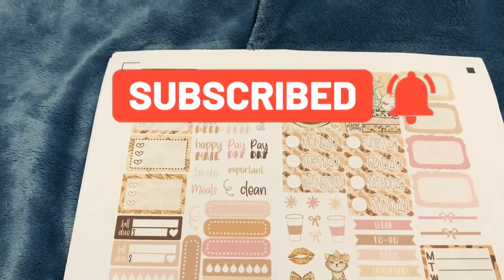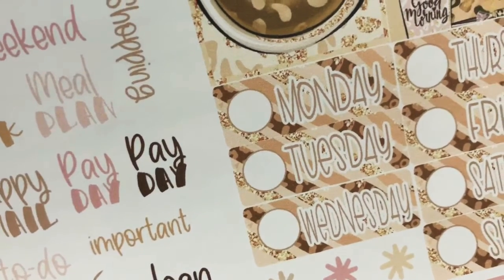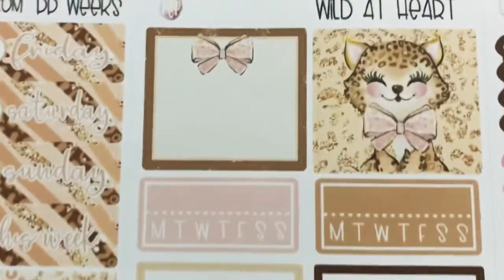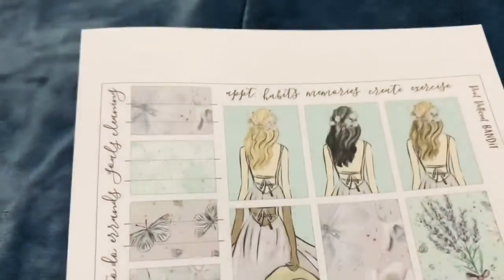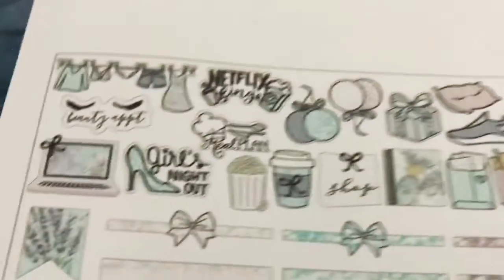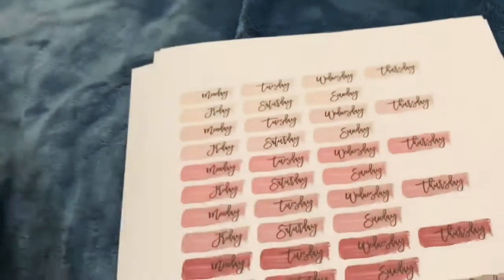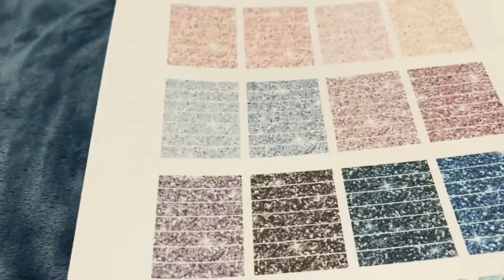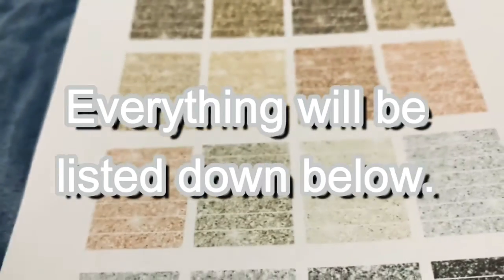The little crafter show: printable planner haul.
Hello & welcome today, I am sharing a printable planner haul video with you all today. I’ve had these items now for a little bit but was unable to print them out. Finally, I can, and so I am sharing with all you. Maybe you can find a design, functional item that may need or want.

Print petticoat bandit

Paper crown planner ( date covers & glitter heads)